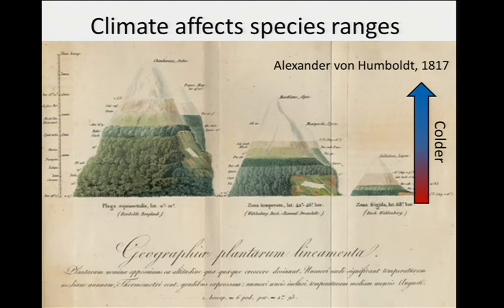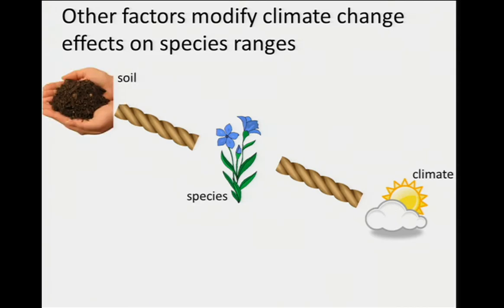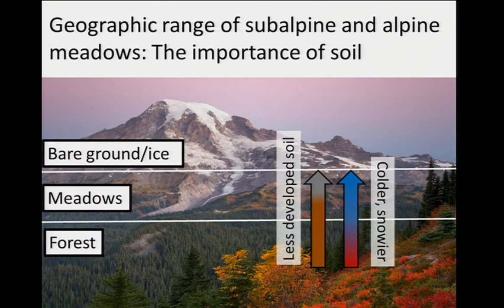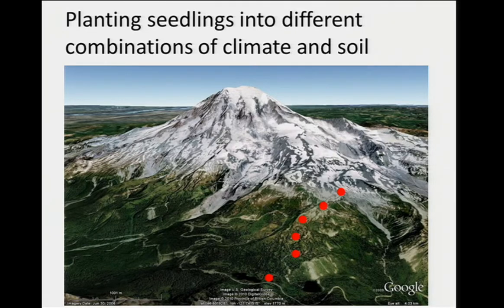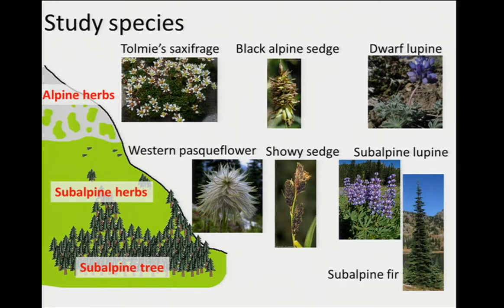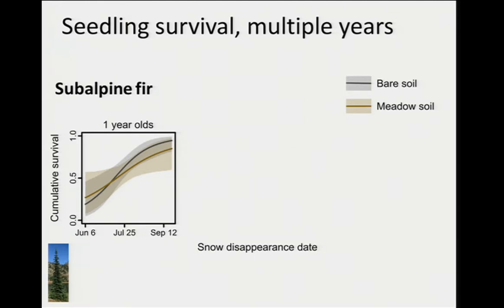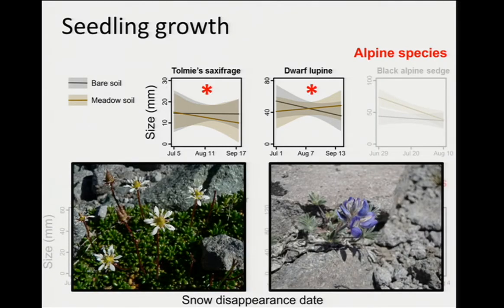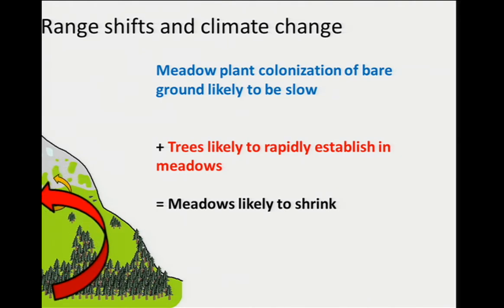Kevin Ford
"The Interacting Roles of Climate and Soil in Plant Species Range Shifts in the Subalpine and Alpine Meadows of Mount Rainier National Park" -  Presented September 9, 2014 at the Fifth Annual Pacific Northwest Climate Science Conference